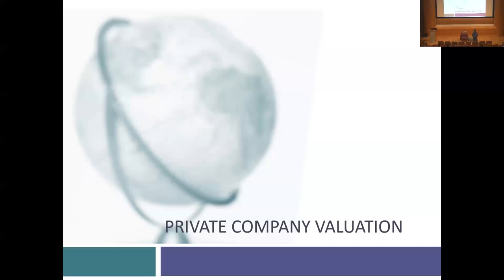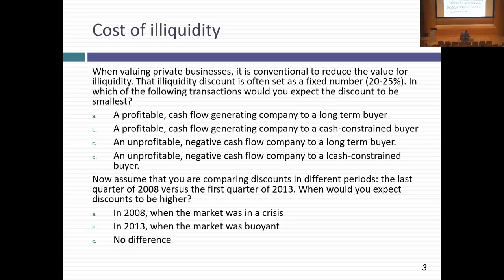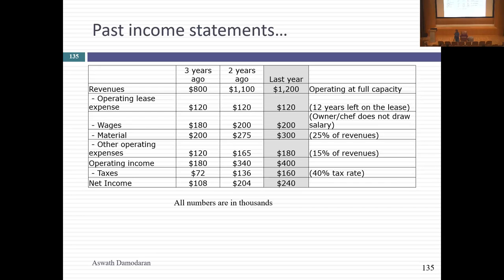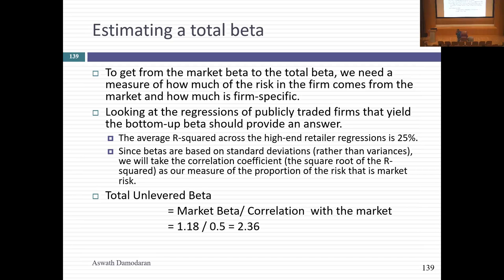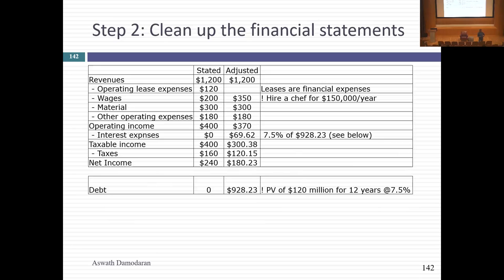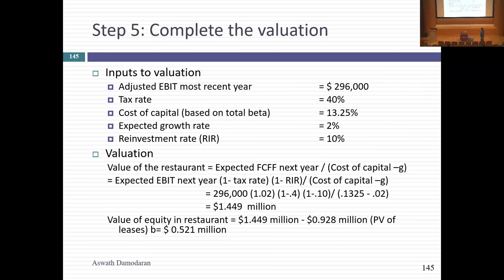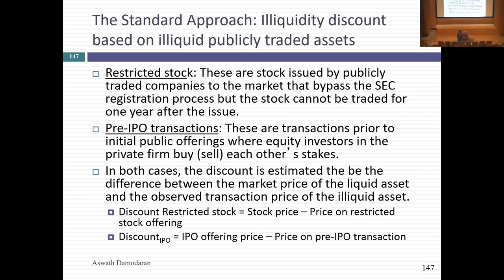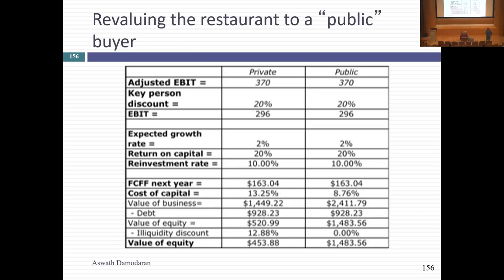Session 21: Valuing Private Companies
In this session, we started by looking at the challenges of valuing private-to-private transactions, where the buyer of a private business is undiversified and cares deeply about illiquidity, and how the values are depressed as a consequence. We then drew a contrast to the same company being valued by a public company, and argued that this should lead to private businesses increasingly become parts of public companies or going public themselves. In the final section of the class, we looked at valuing/pricing IPOs, and how to deal with offer proceeds from the IPO and the IPO process itself.